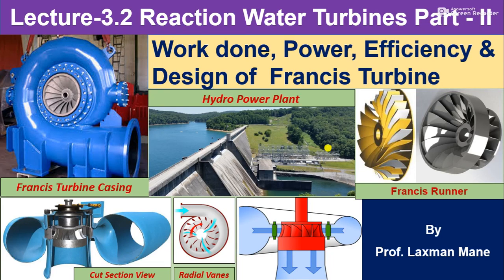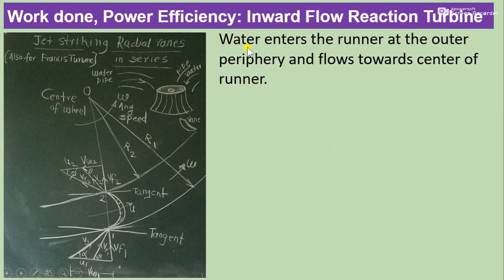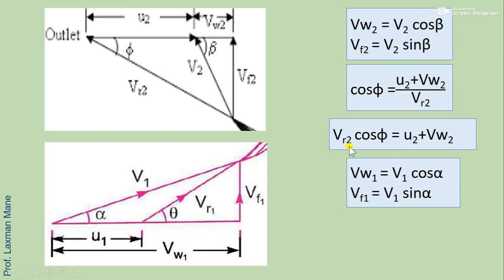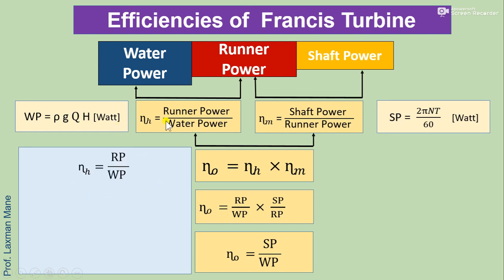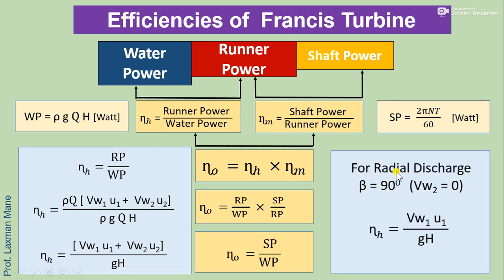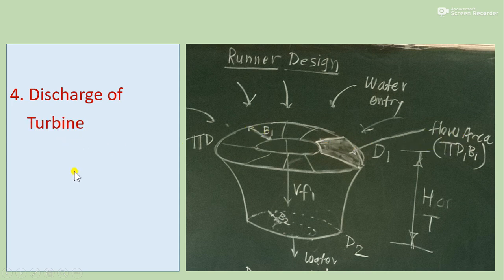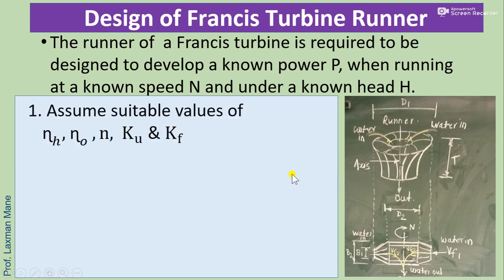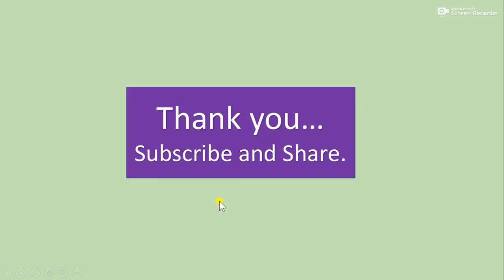Francis Turbine :Work done, Power, Efficiency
This video will help you to understand Work done, Power, Efficiency & Design of Francis Turbine.